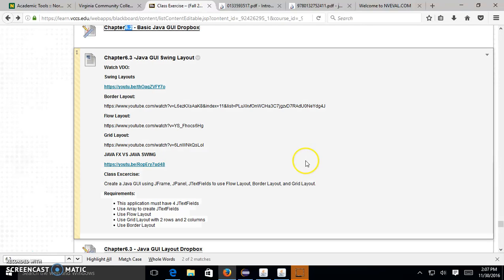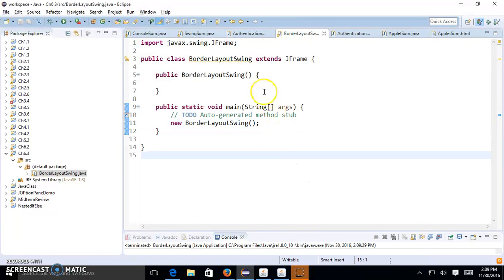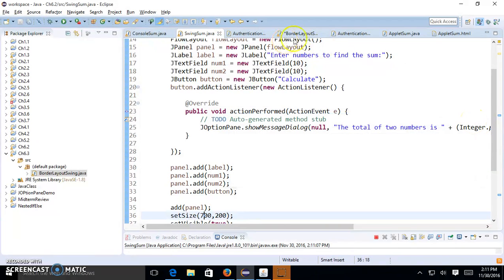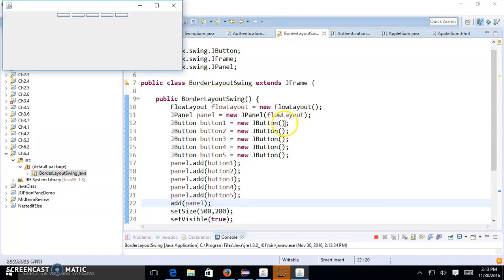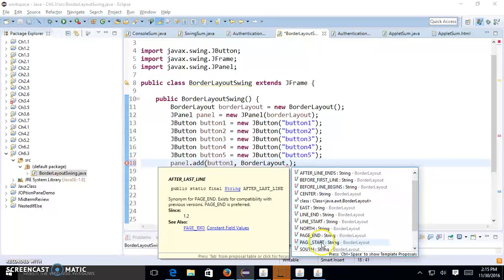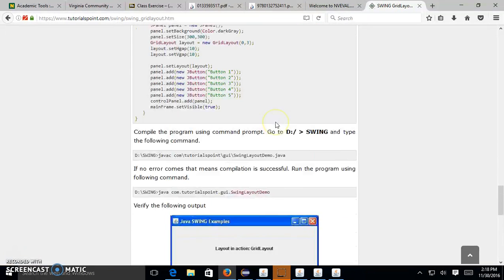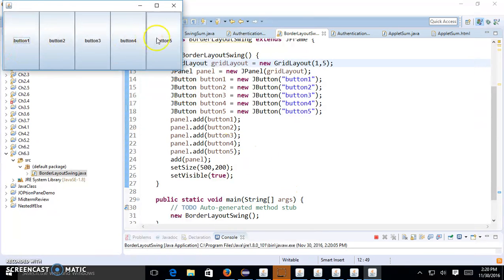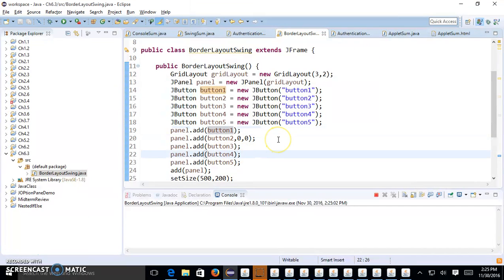CSC200 Chapter6 3 SwingLayout